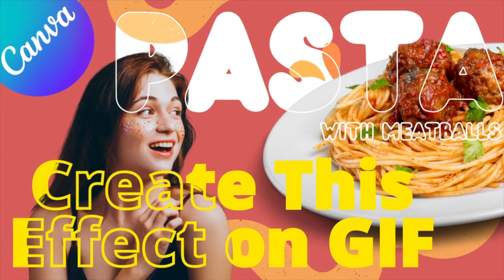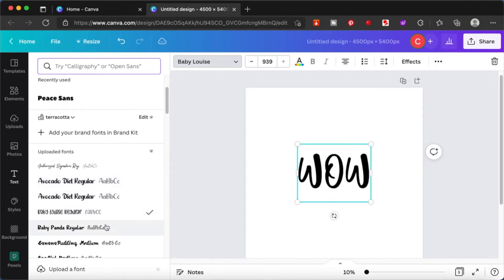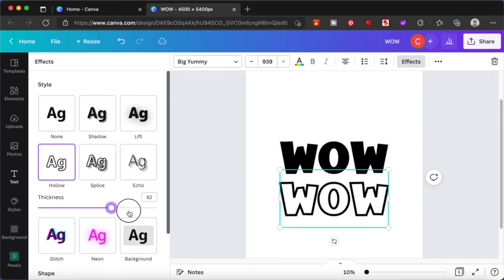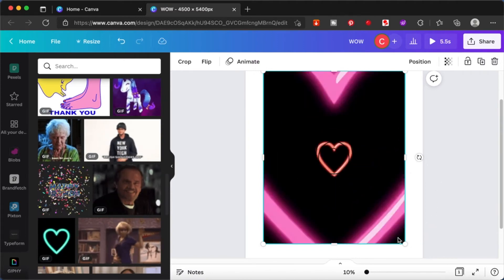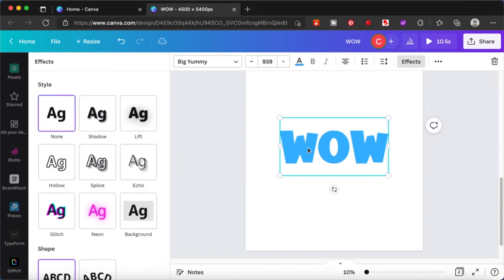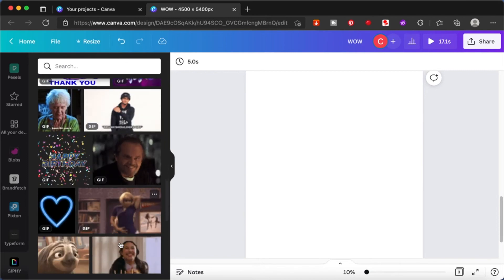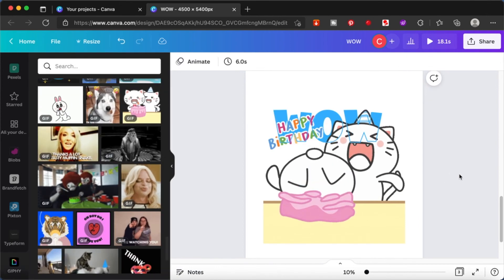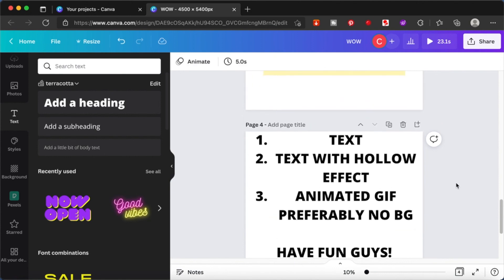How to Use Hollow Text Effect in Canva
This method can be used for videos as well as pictures. Hollow Text Effect is one of the useful and powerful tool you can use to bring out the essence of your design be it text or videos or graphics. Do give it a try and let me know in your comments how you used it.